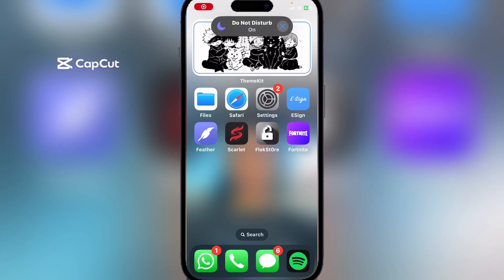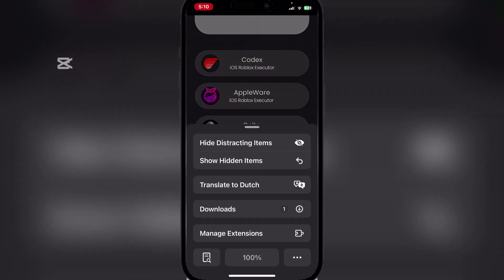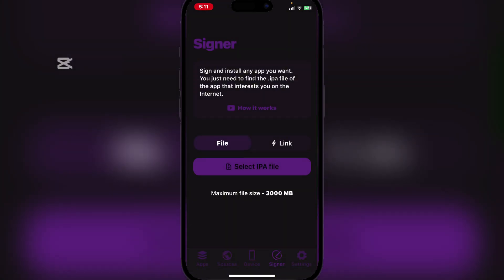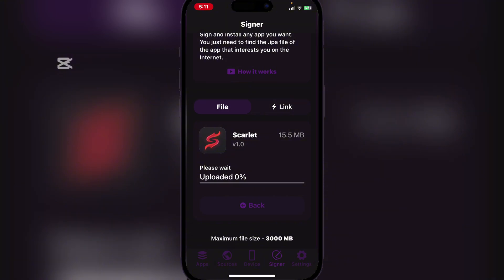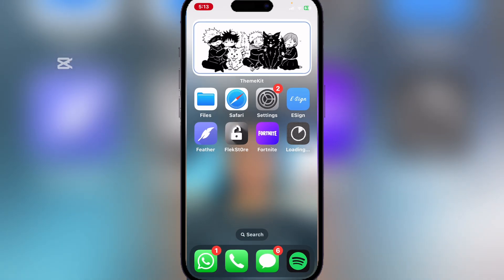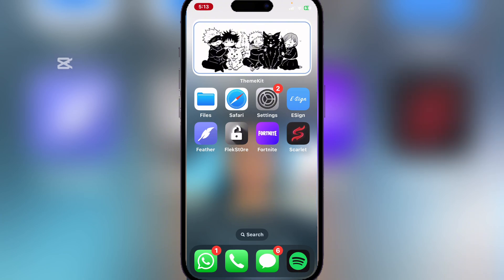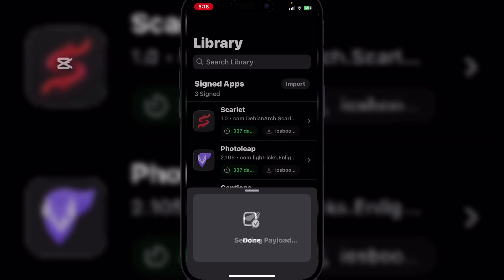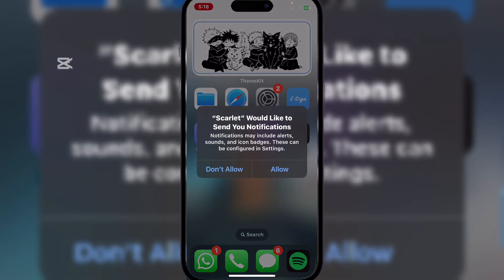Install Latest Scarlet iOS on iPhone & iPad without Jailbreak & PC | Install Scarlet no revoke iOS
Want to get Scarlet iOS on your iPhone and iPad without the hassle of jailbreaking or using a PC? Look no further! This tutorial will guide you through a simple and easy-to-follow process to download and install Scarlet iOS on your device without any restrictions. No jailbreak required, no PC needed! Get ready to unlock the full potential of your iPhone and iPad with Scarlet iOS. Watch till the end to learn how!

Want to get Scarlet iOS on your iPhone or iPad without jailbreaking? In this video, we'll show you a step-by-step guide on how to install Scarlet iOS on your device without voiding your warranty. This method is safe, easy, and works on all iOS devices, including the latest iPhone and iPad models. Watch until the end to learn how to get Scarlet iOS without jailbreak and start enjoying all its features.

Learn how to download and install Scarlet iOS on your iPhone and iPad without jailbreak or PC! This tutorial will guide you through a step-by-step process to get Scarlet iOS on your device without the need for a computer or jailbreaking. This method is safe, easy, and works on all iOS versions. Watch till the end to get Scarlet iOS on your iPhone or iPad now!

Learn how to install Scarlet iOS on your iPhone or iPad without jailbreaking your device or using a PC. This method is safe, easy, and completely free. Get Scarlet iOS on your iOS device now and enjoy all the exclusive features and apps it has to offer. No jailbreak or computer required, just follow the simple steps in this video and you'll be all set. Scarlet iOS installation has never been easier!

scarlet ios
scarlet iphone
scarlet ios
scarlet iphone
scarlet ios
scarlet iphone
scarlet ios
scarlet iphone